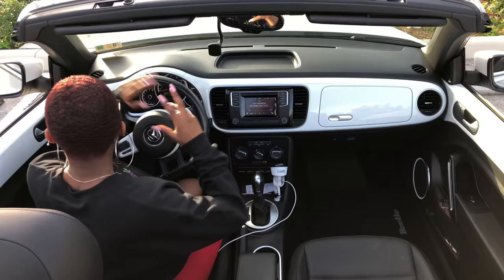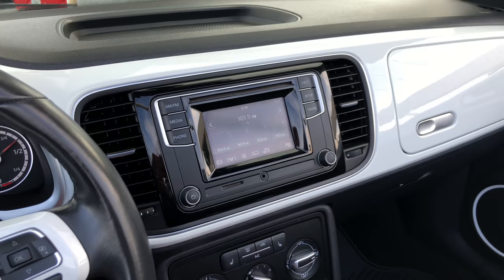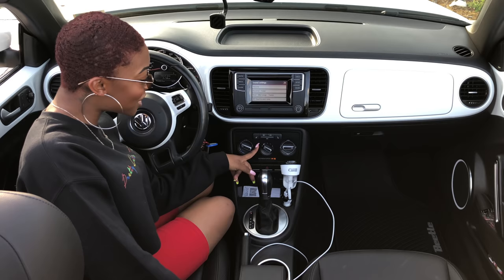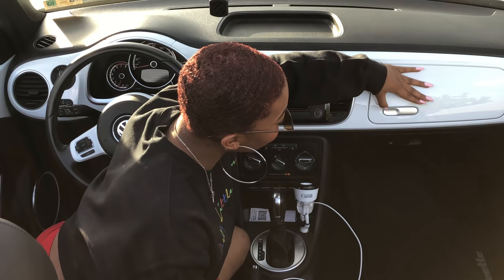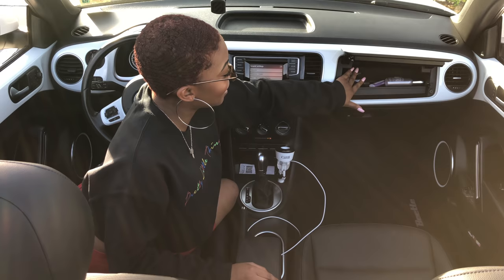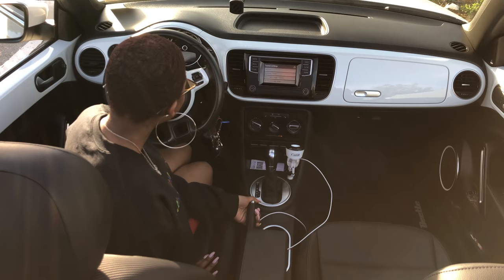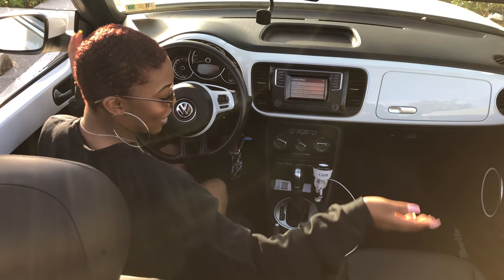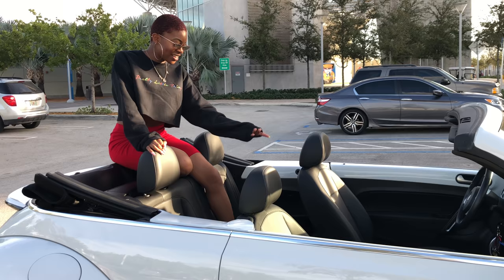I BOUGHT MY FIRST CAR! | Convertible Volkswagen Beetle Car Tour!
⇘CHECK HERE VIDEO INFO & FAQ⇘

▽PRODUCTS MENTIONED/OTHER VIDEO INFO!▽
About my car:
2016 Volkswagen Beetle (Convertible)
Model: S-Line

►Vyaime Car Diffuser

►Aromatherapy Essential Oils

►Scosche Magnetic Window Mount for Mobile devices

►FORM Beauty!: Use the link below to save 10%

🎥 camera, lens, music + EDITING 🎥
►main cam: Canon 80d
►lens: Canon 50mm 1.8 f/s STM  lens
►vlogging cam: Canon g7x
►software: Final Cut Pro X
►light: Natural + Ring Light